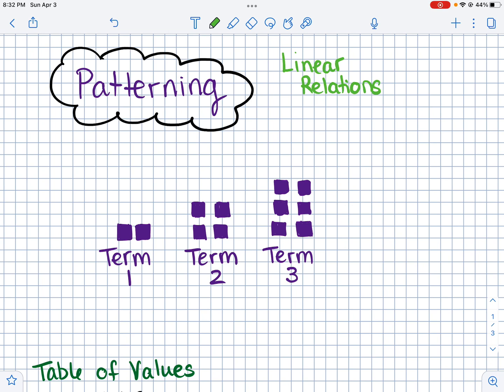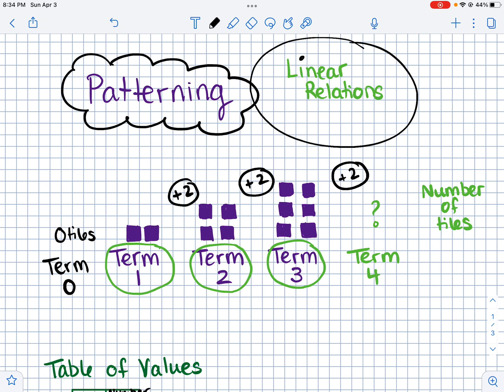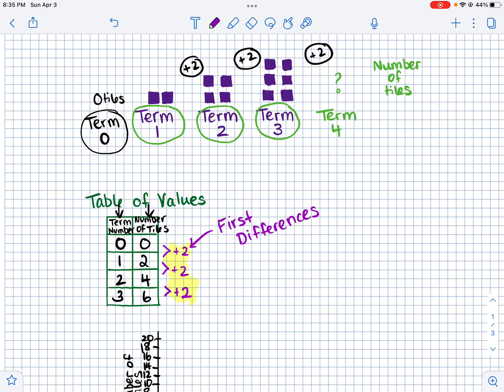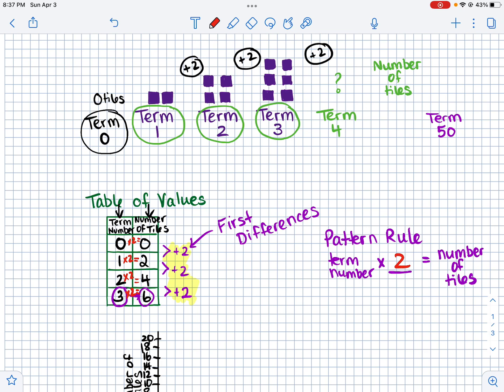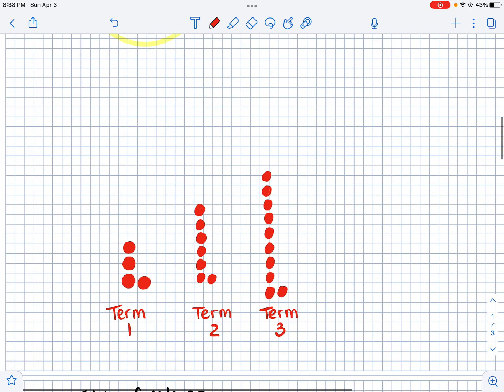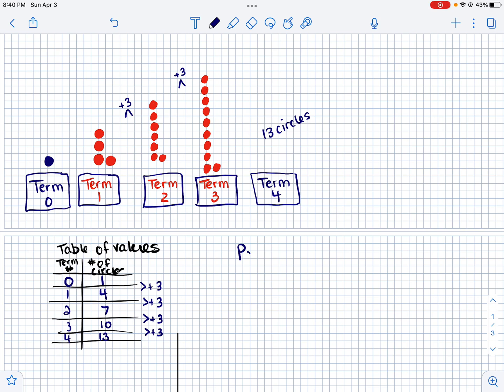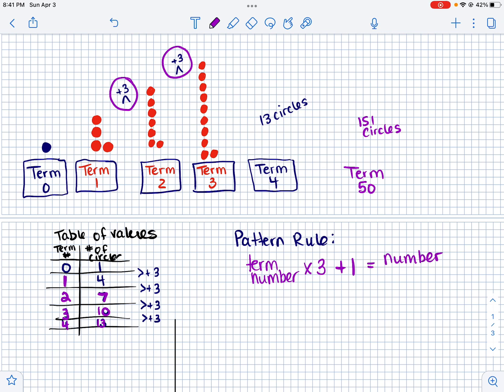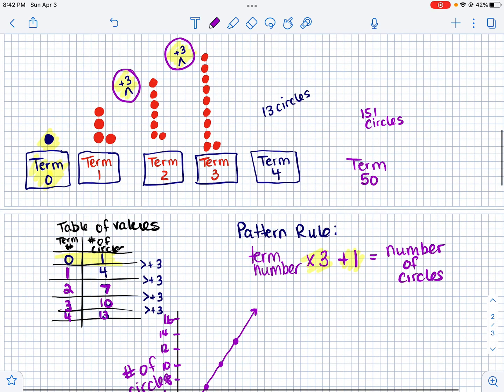Patterning - Linear Relations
How to create tables, graphs and equations from 2 different patterns